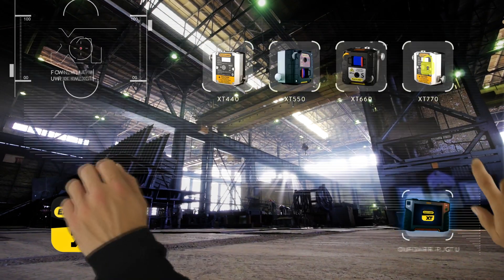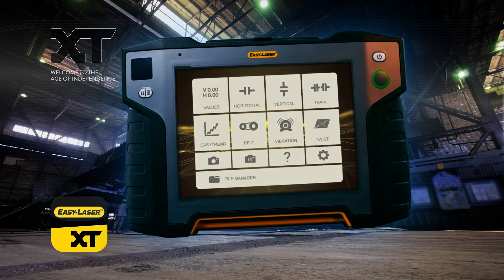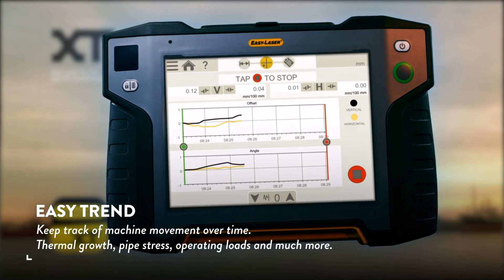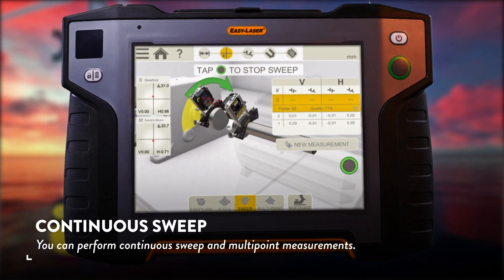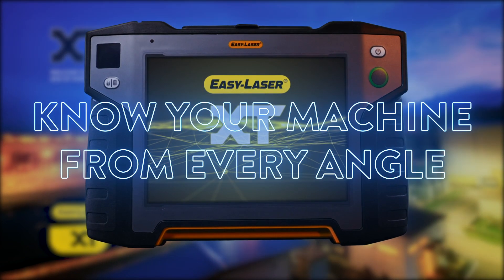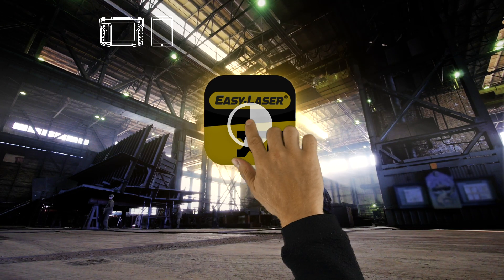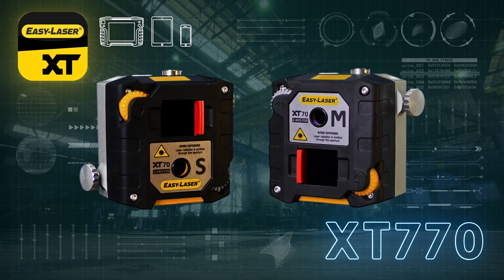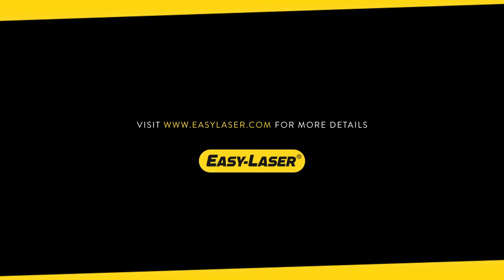Know your machine from every angle with XT770 shaft alignment system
The XT770 laser alignment system allows you to align horizontally and vertically, or flange mounted machines. But you can do a lot more! With the XT770 you can carry out complex alignment jobs like machine trains, or perform dynamic measurements. You can also measure twist of a foundation, soft foot, bearing clearance, and more. It is easily operated through the same app as all other units in the XT series.